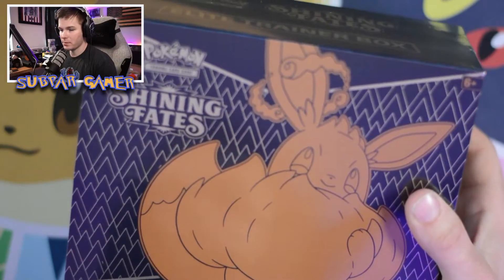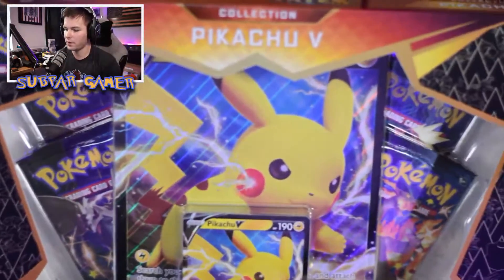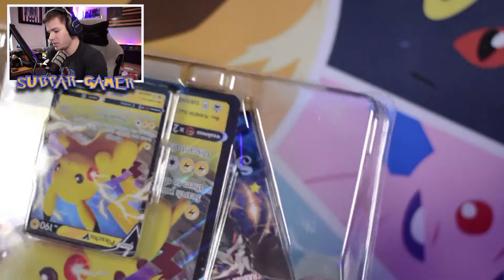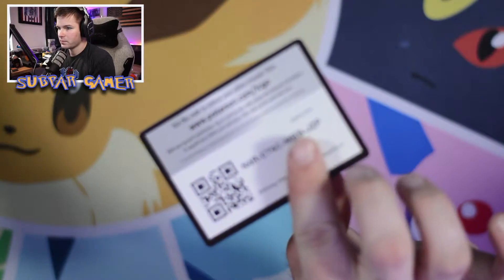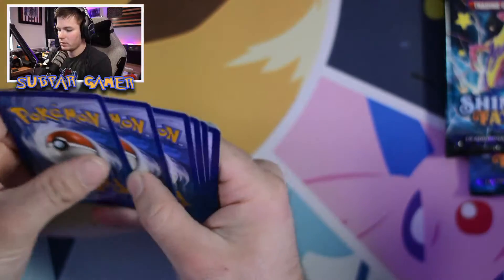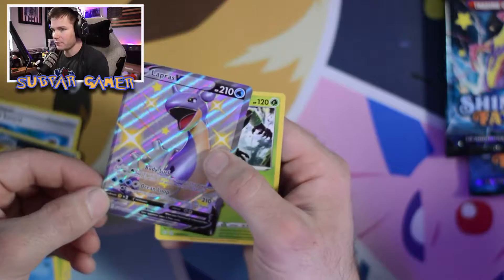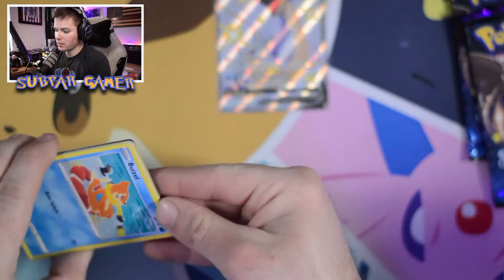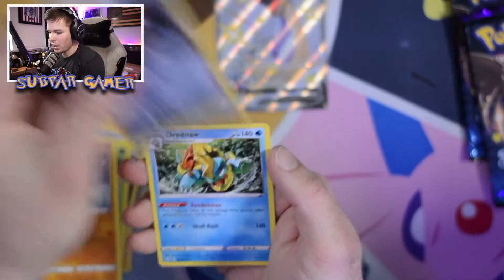Opening a Shining Fates BOOSTER BOX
Today we open an entire BOOSTER BOX worth of Shining Fates as we continue for our master set!

Let us know what you think of the new camera or if  you want to see anything added to the channel or videos in the comments down below!

Check us out on Twitch, for Pokemon openings as well as non related Pokemon content!